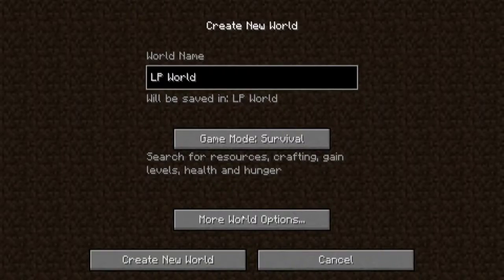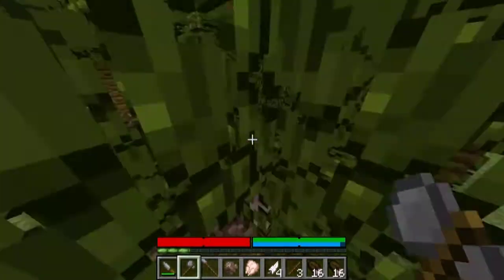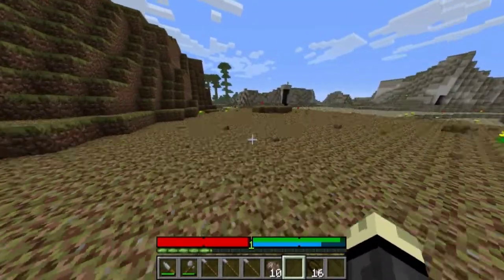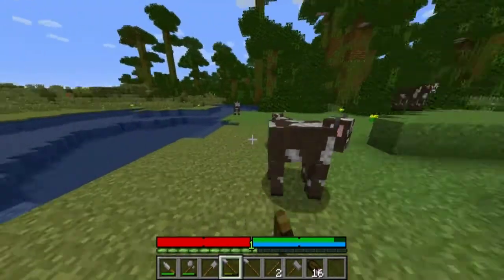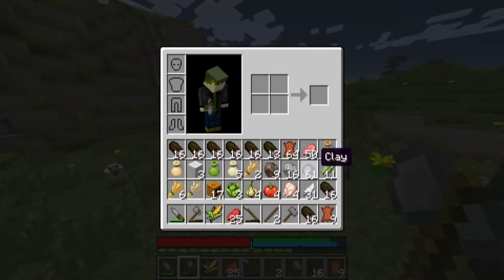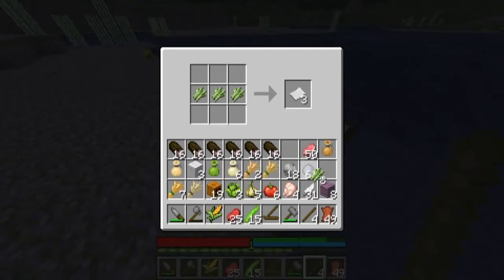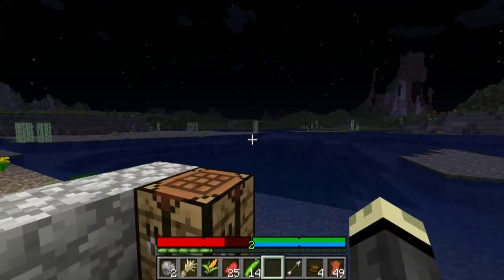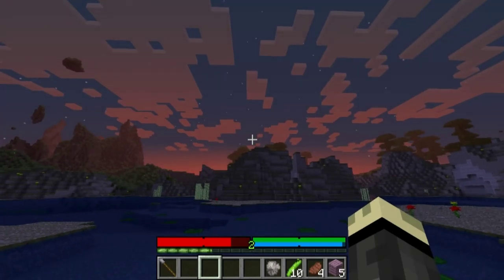Lets Play Minecraft-TerrafirmaCraft episode 1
first few episodes will be uncut to serve as a tutorial